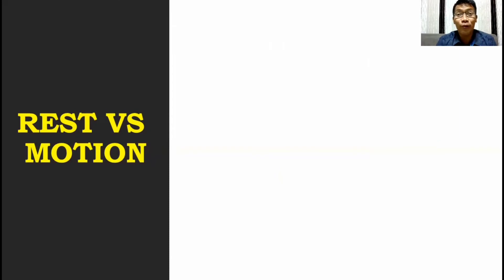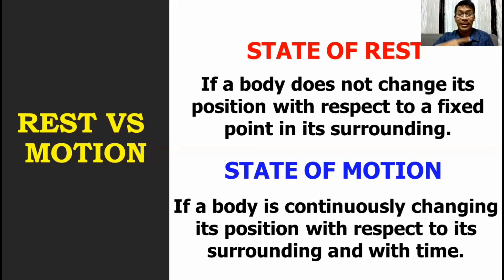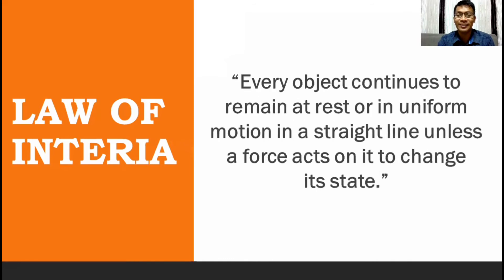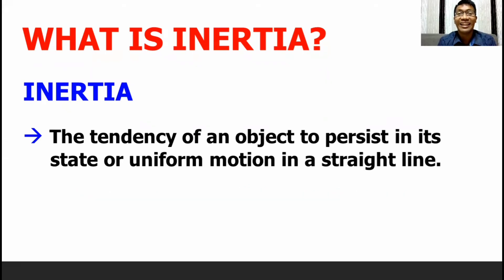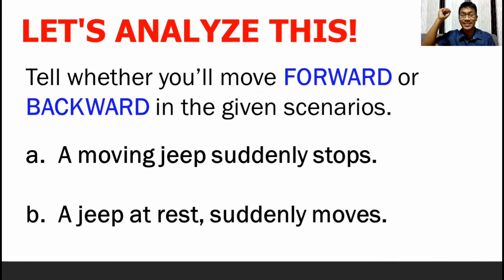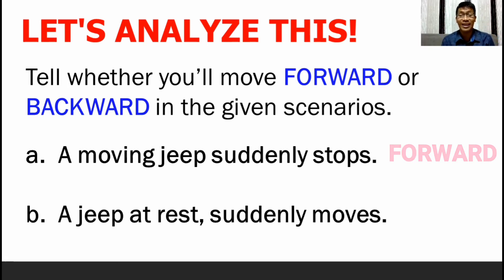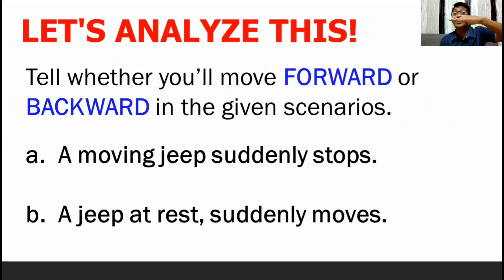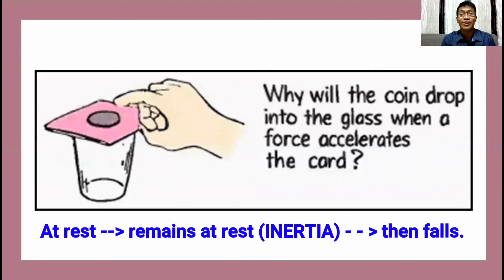LAW OF INERTIA | PART 1 | GRADE 8 | SHS PHYSICS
Hi Teachers! If you want a copy of the ppt I used in this lesson, kindly leave your email address in the comment section of this video so I can send it to you. SharingIsCaring God bless